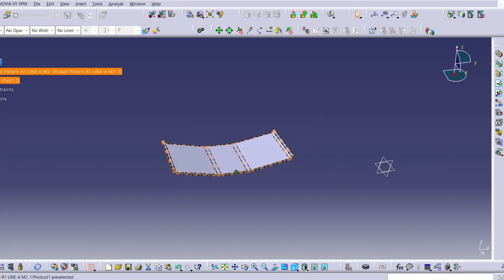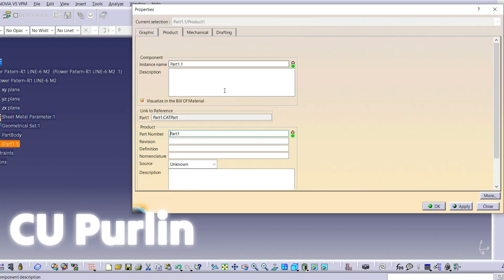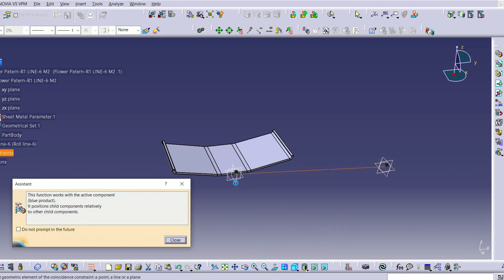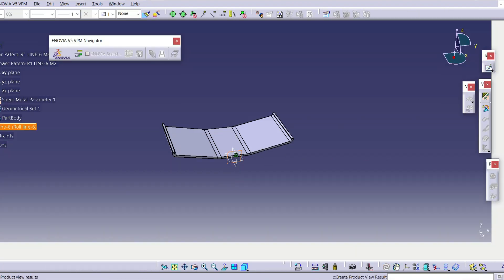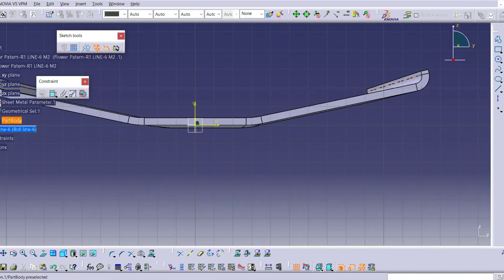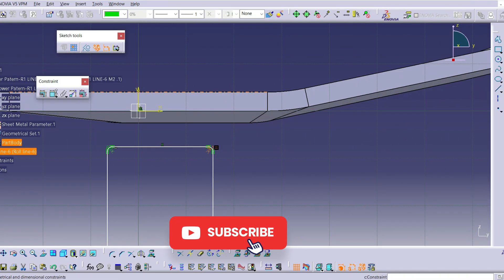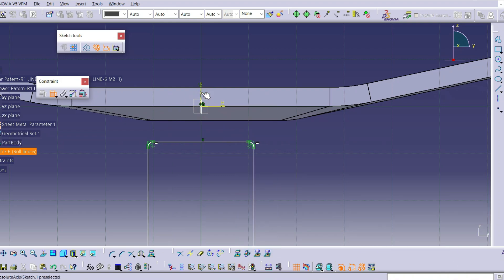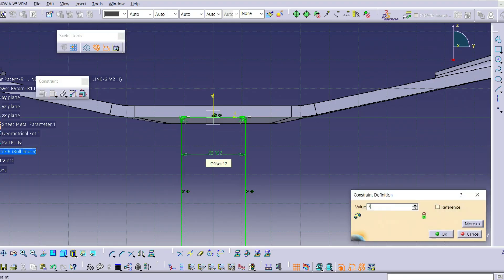How to Design Roll Forming Rollers CU Purlin Machine | Roller die roll forming machine